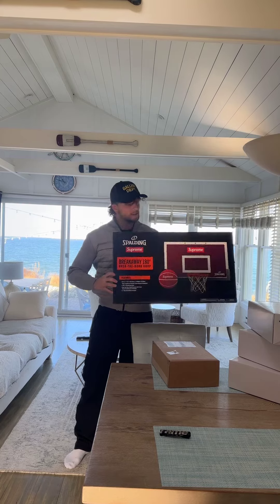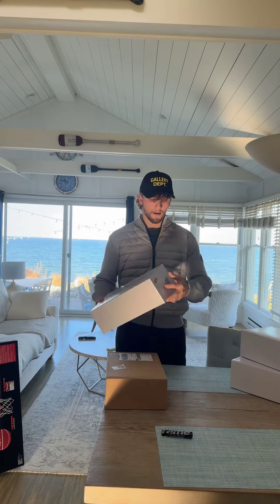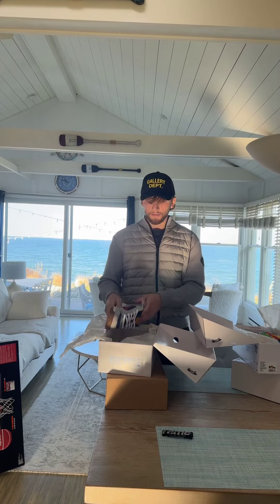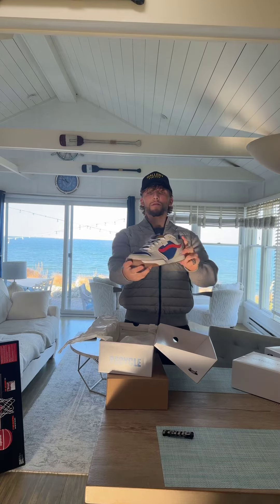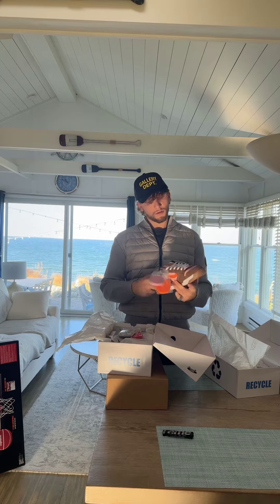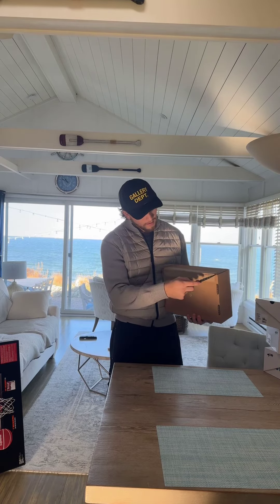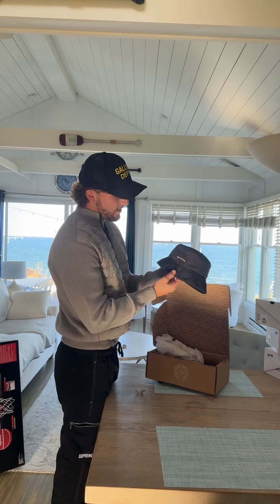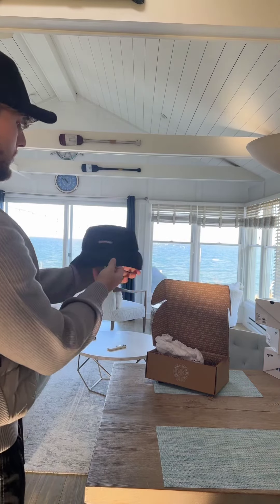Things I recently got in👀 some Supreme, gallery dept, and Chrome hearts new drip 🥶